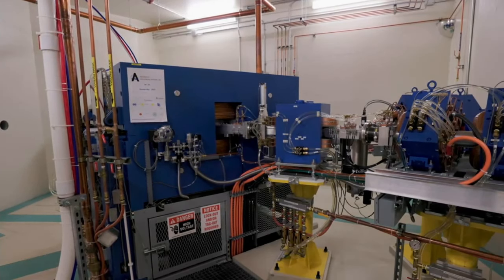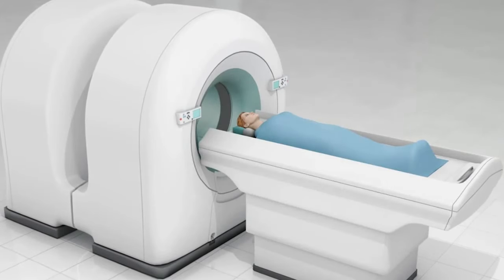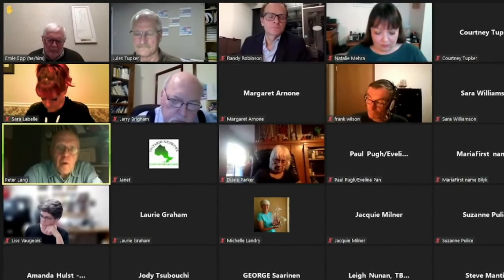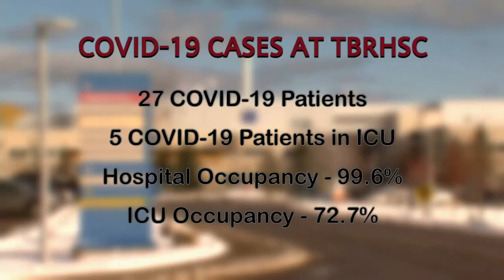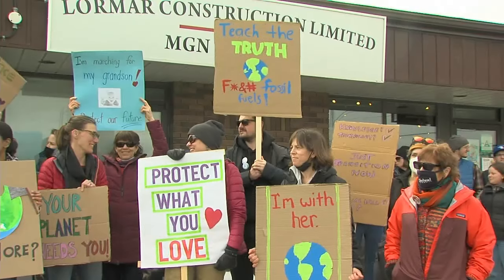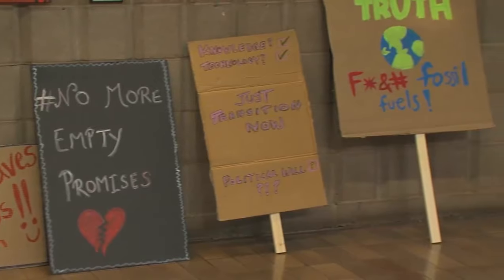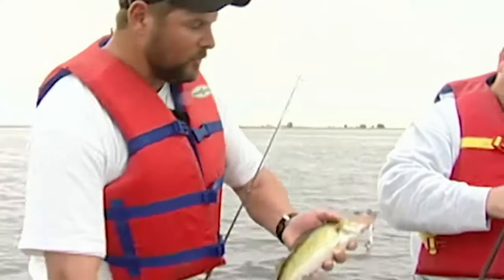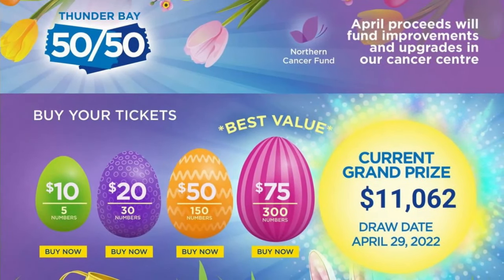March 25, 2022: Local isotopes